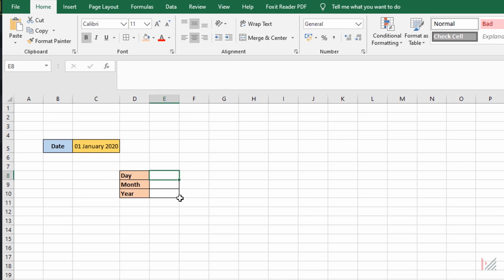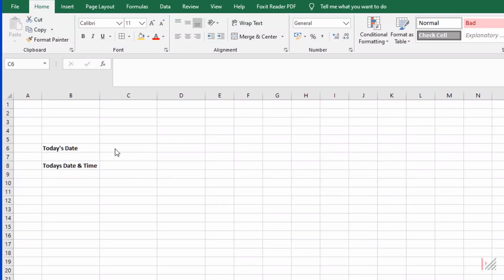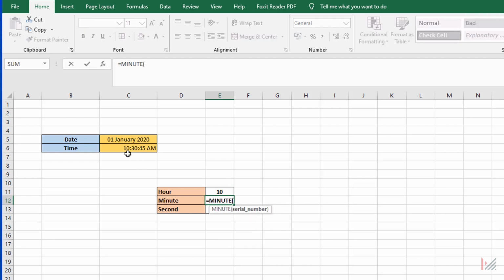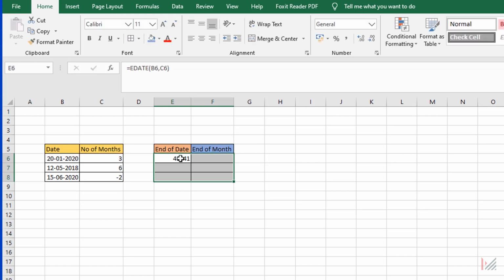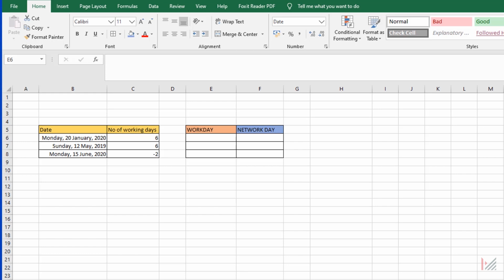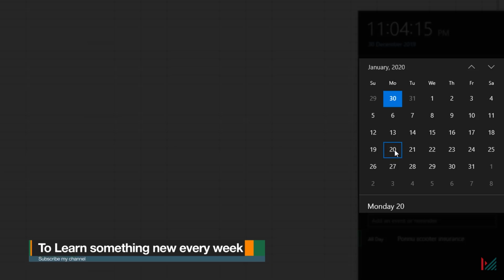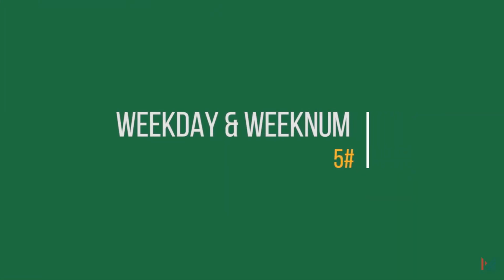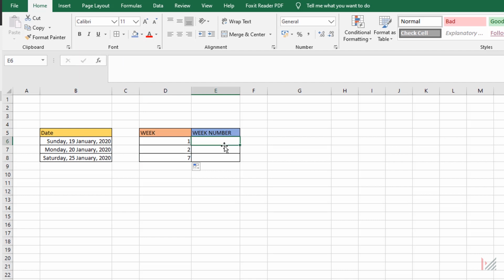5 Simple Tips & Tricks in MS Excel | Part 5| DAY | TIME |EDATE EOMONTH| WORKDAYS | WEEKNUM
This video shows 5 great and simple tricks in MS Excel, which will make your work flow faster

Other videos are below

Part 5 :
Tip #1 : DAY, MONTH, YEAR
  Returns Day, month and year function
Tip #2 : TODAY, NOW, HOUR, MINUTE & SECOND
  Returns current date and date time
Tip #3 : END OF DATE & END OF MONTH
  Returns end of the date or month after n numbers
Tip #4 : WORKDAYS
  Returnd number of workdays
Tip #5 : WEEKDAY & WEEKNUM
  Returns number of week in month and number of week in year

Tip #1 : IF function
Tip #2 : Nested IF
Tip #3 : IF with AND & OR
Tip #4 : COUNTIF
Tip #5 : SUMIF

Tip #1 : Freeze Panes
Tip #2 : Print Title
Tip #3 : Print Selection
Tip #4 : Page break view
Tip #5 : other printing tips

Tip #1 : Transpose
Tip #2 : Conditional Formatting
Tip #3 : Remove Duplicate
Tip #4 : Dropdownl List
Tip #5 : Combines cells

Tip #1 : Column or Row width Adjustment
Tip #2 : Select Data
Tip #3 : Quick Analysis
Tip #4 : Fill & Series
Tip #5 : Format Painter